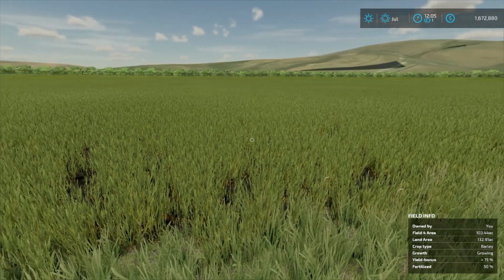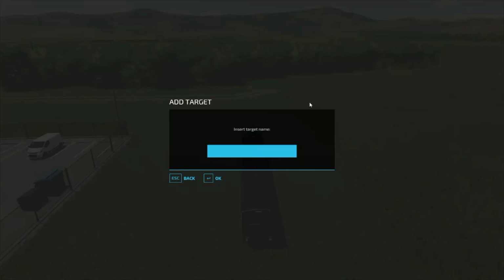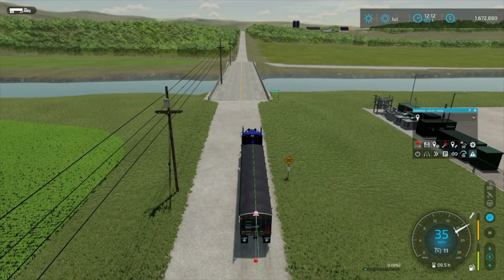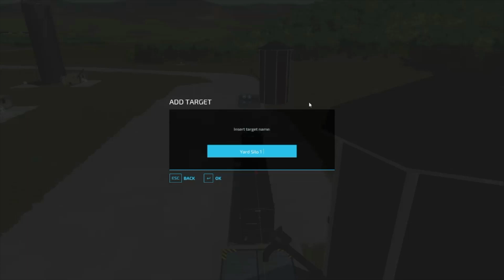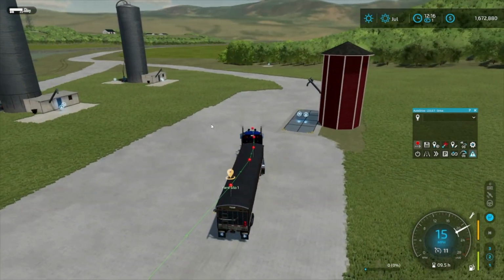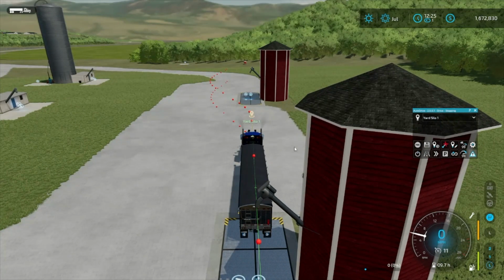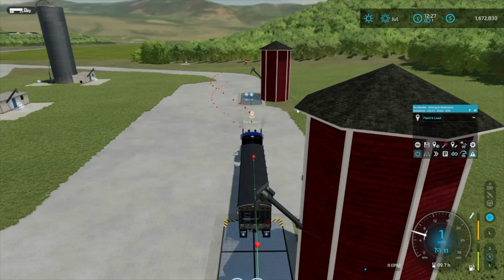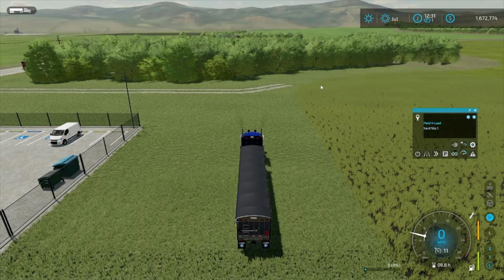FS22 Green Valley Nebraska TUTORIAL 1 Autodrive For Beginners Simple Course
FS22 Green Valley Nebraska This Video Is A Tutorial For Beginners On How To Set Up A Simple Course For Autodrive To Run On